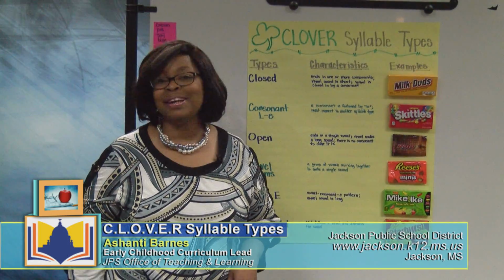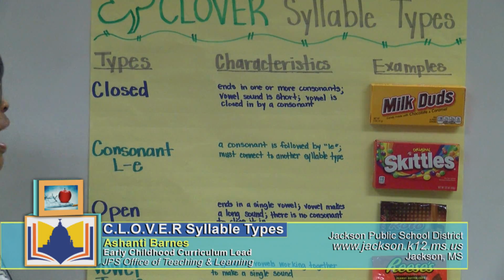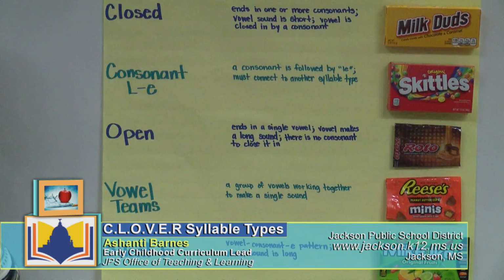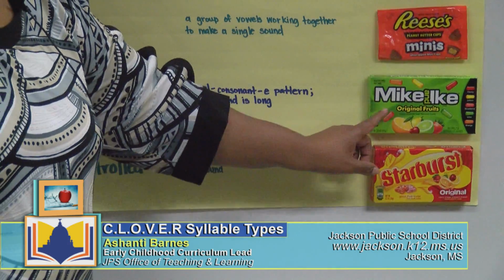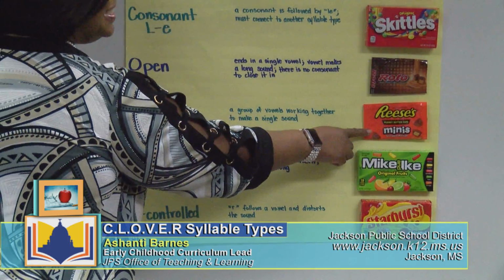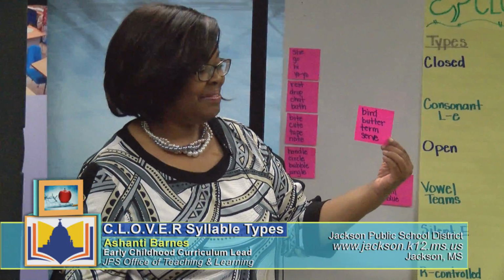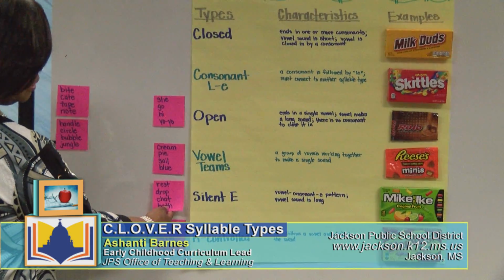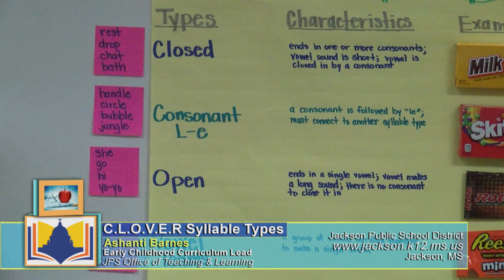Lesson 5 "Syllable Types"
Jackson Public School District, Jackson,MS. JPS Mini-Lesson #5 "C.L.O.V.E.R. Syllable Types" presented by Ashanti Barnes, JPS Office of Teaching & Learning.